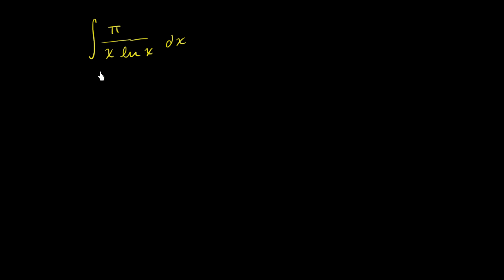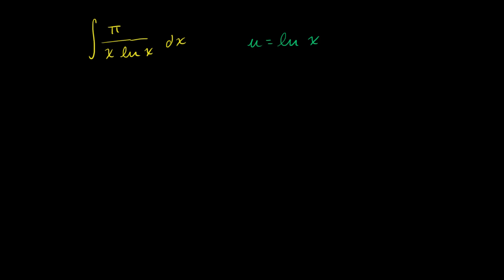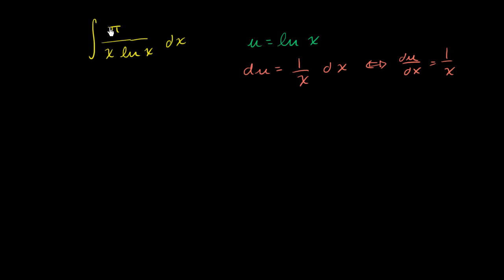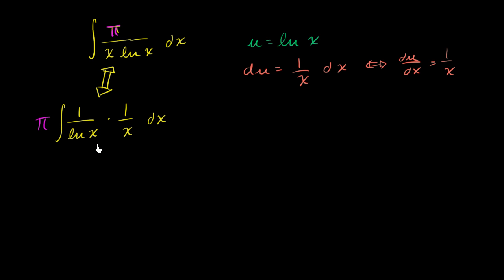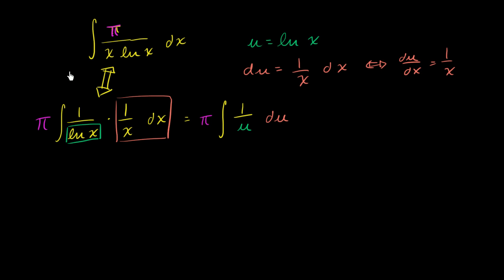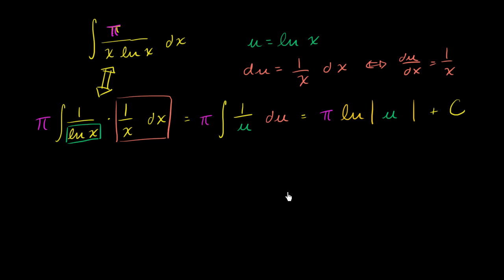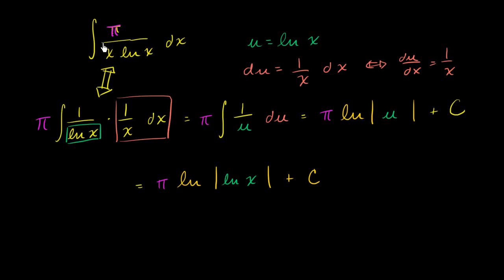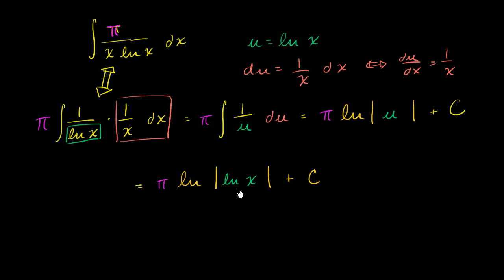_-substitution: logarithmic function | AP Calculus AB | Khan Academy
Courses on Khan Academy are always 100% free. Start practicing—and saving your progress—now

Doing u-substitution with ln(x). Created by Sal Khan.